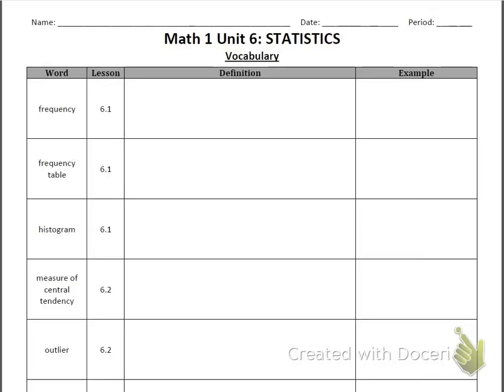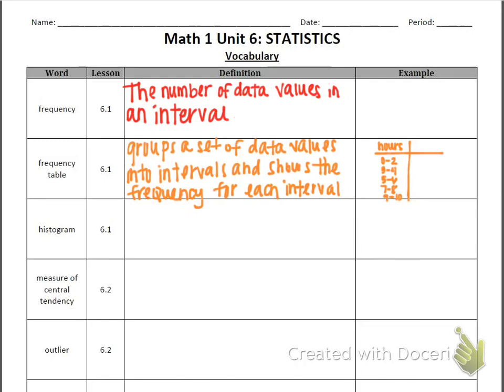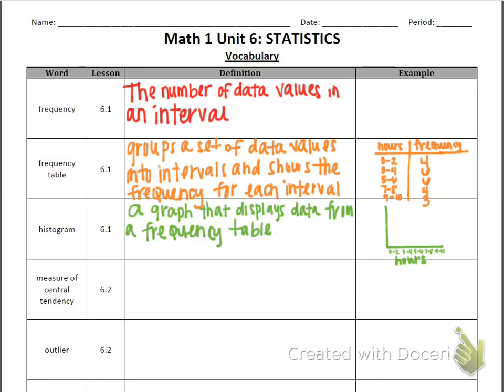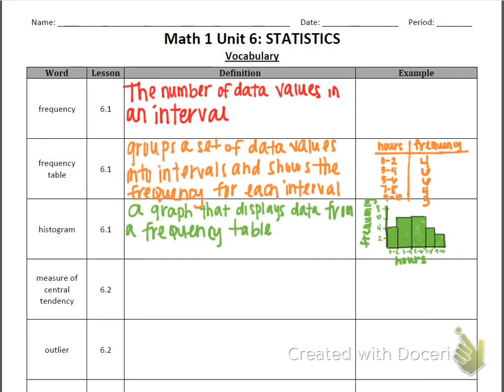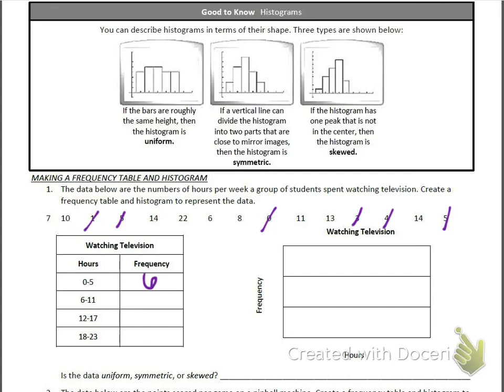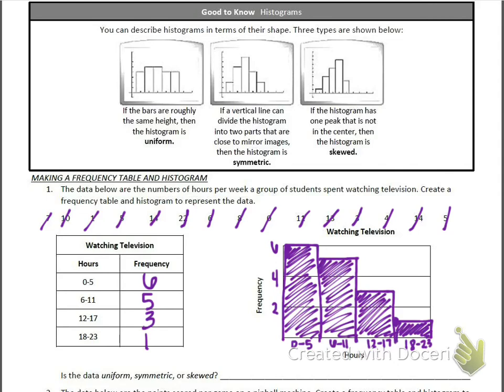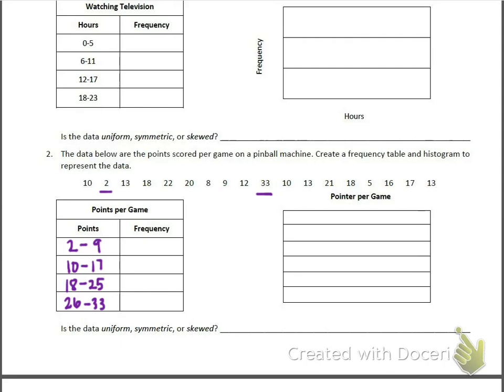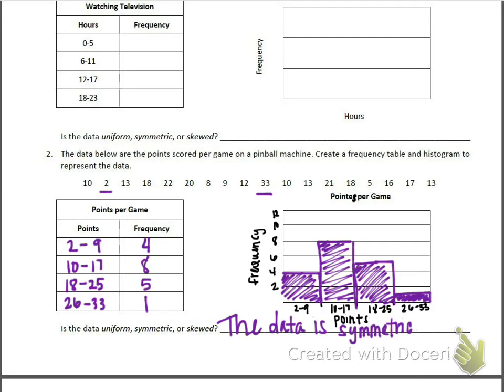Math 1 6 1 Notes